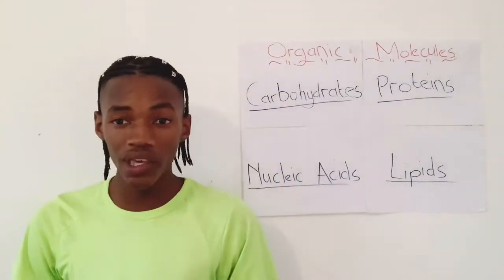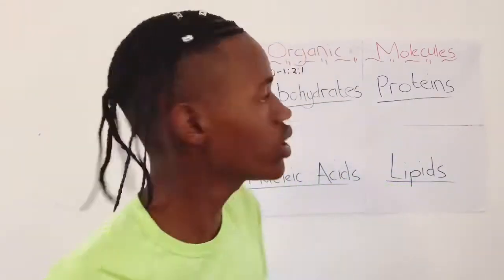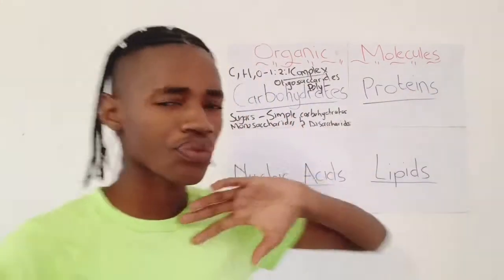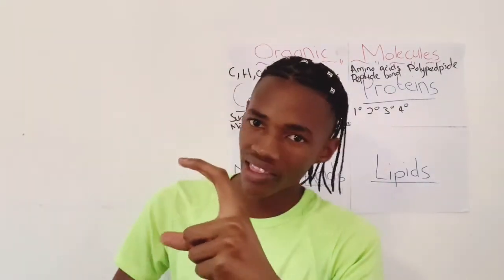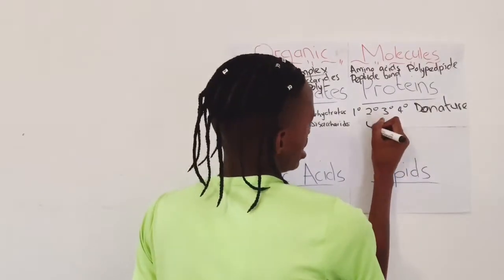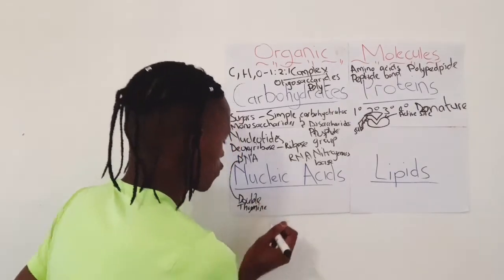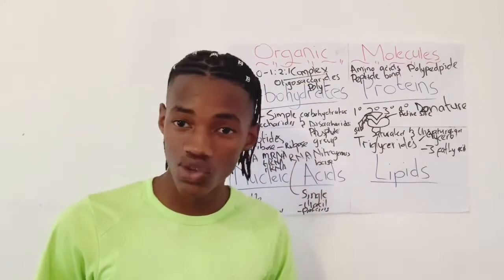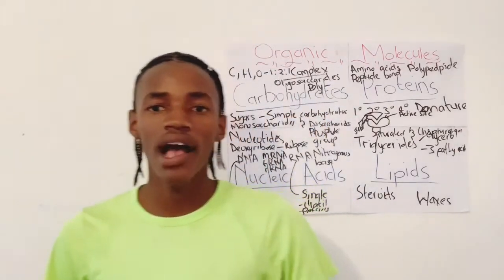Types Of Organic Molecules || Carbohydrates | Proteins | Nuclei Acids | Lipids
Hey My Wholemood Students.

This video explains the four major types of organic molecules and how large organic molecules are made of smaller molecules.

The terms discussed include polymer, monomer, monosaccharide, disaccharide, oligosaccharide, polysaccharide, amino acid, peptide bond, polypeptide, protein folding, denaturation, nucleus acid, DNA, RNA, nucleotide,fatty acids, saturated and unsaturated fatty acid, glycerol,steroids and waxes.